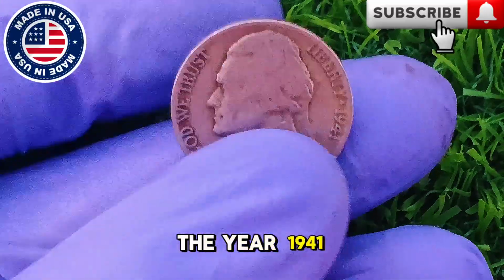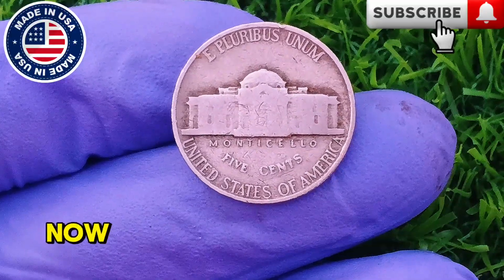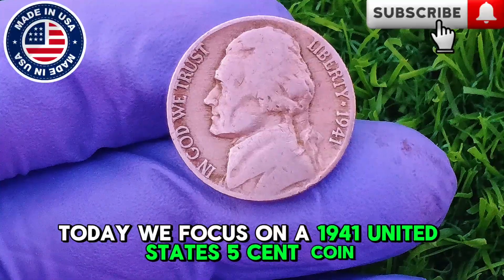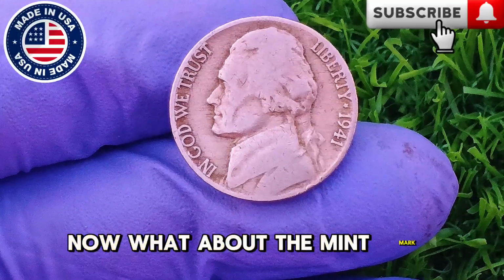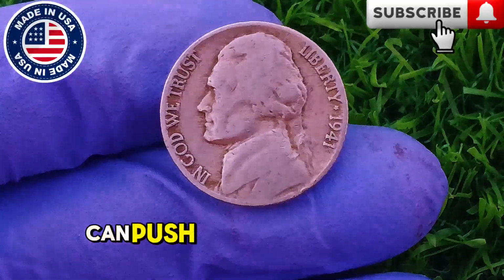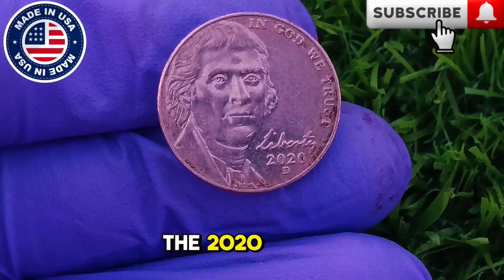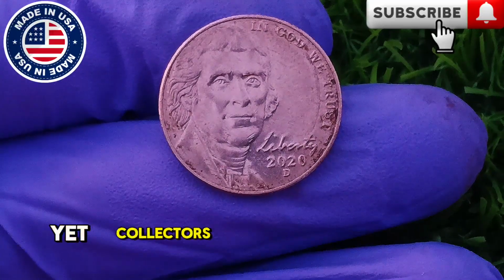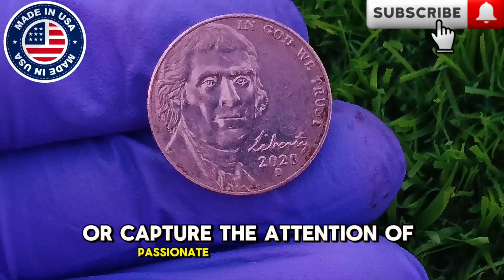How much are your Monticello Jefferson Nickel Five Cent coins really worth in today’s market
Welcome to rare coins Galaxy USA  In this video, we dive deep into some of the rarest and most valuable Jefferson nickels that collectors are searching for. From early World War II silver nickels to mid-century and later varieties, we’ll explore their history, rarity, and current dollar values so you can find out if you have a hidden treasure in your pocket change or collection!
Whether you’re a beginner collector or a seasoned numismatist, this guide will help you understand why certain dates and mint marks make these nickels so special